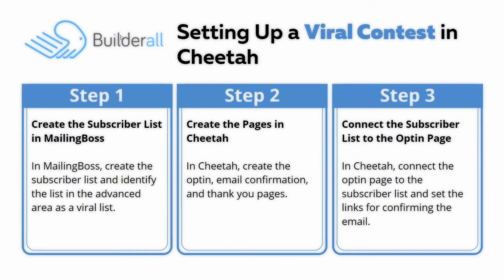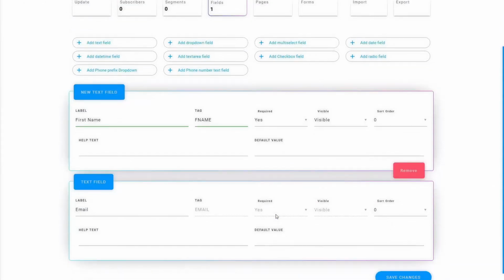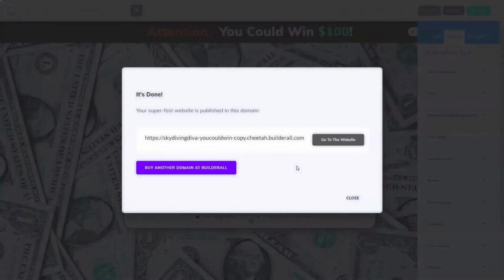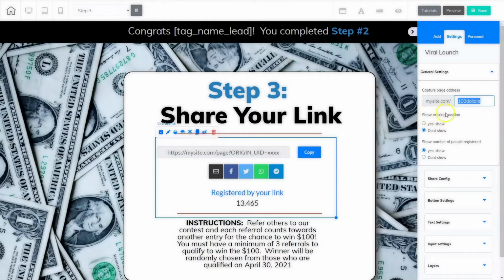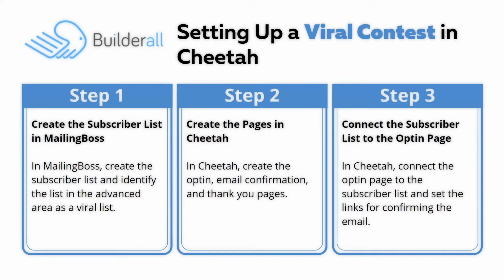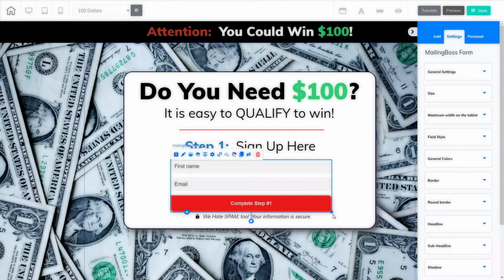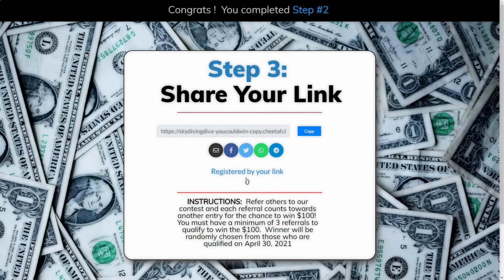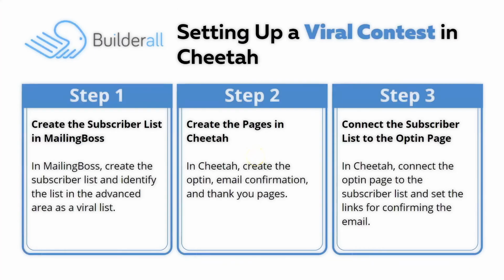How to Set Up a Viral Contest Funnel in Cheetah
BuilderAll est fait pour vous si votre activité est dans cette liste :
🤝 Marketing de Réseau
💡 Marketing d’Information
👨🏽‍🏫 Consulting
📠 Auteurs
🎤 Conférenciers
💻 Business en Ligne
👩‍⚖️ Coaching
📦 E-Commerce
📈 Crypto Marketing
💰 Vente Directe
👥 Agence de Marketing
👀 Promotion Personnelle
💎 Ventes Professionnelles
👩‍🍳 PME/TPE